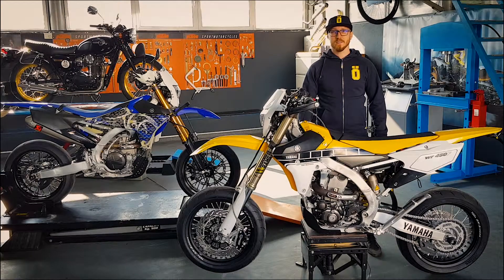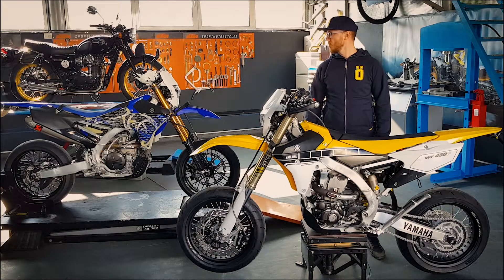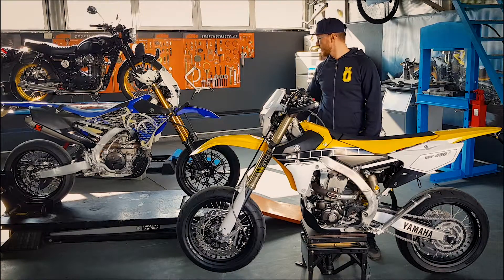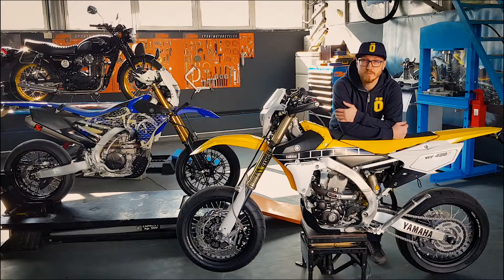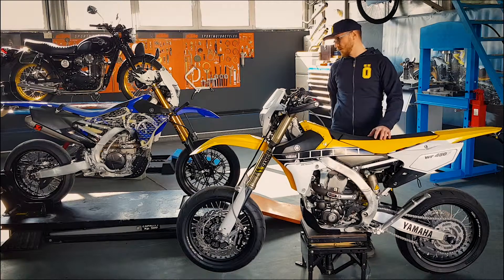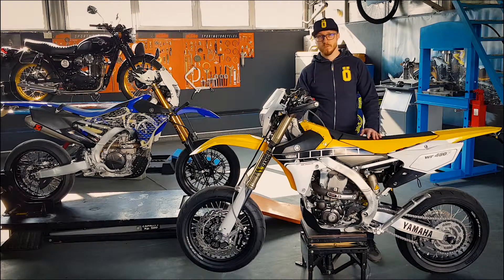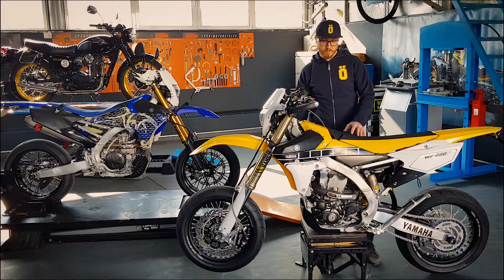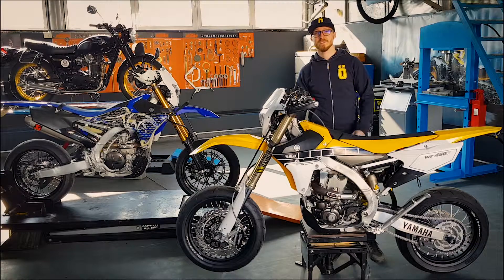SuperMoto Yamaha WR450F 60th anniversary - How it's made !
How it's made 😍 ❤ SuperMoto ❤
Pentru că ne place și pentru că ne pricepem 😎
Încă un proiect finalizat marca RAMS21 🤪